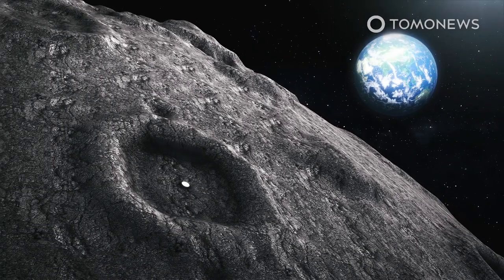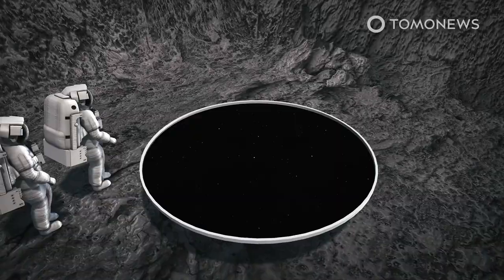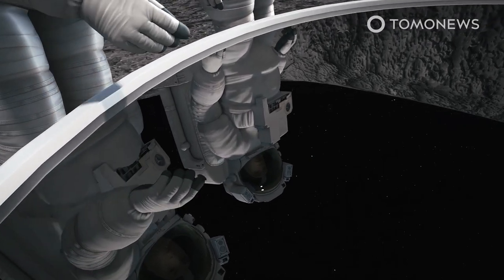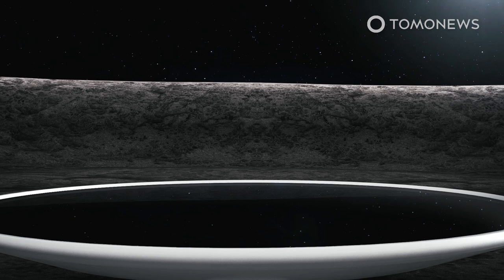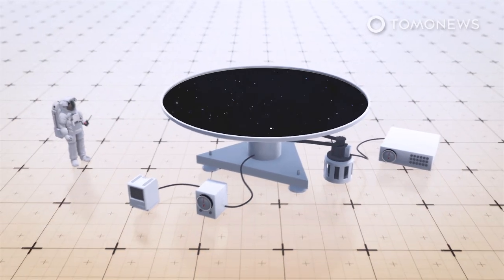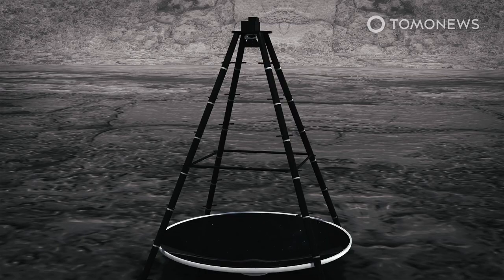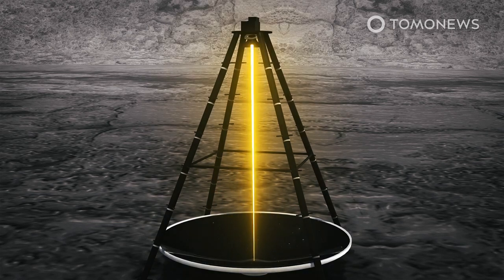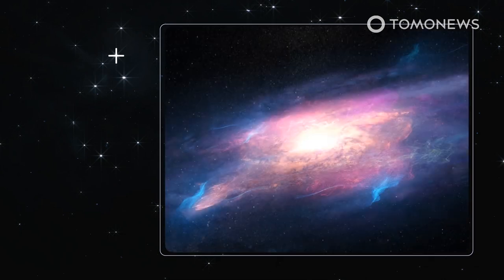Scientists Want Giant ‘Liquid Mirror' Telescope on Moon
AUSTIN, TEXAS — Astronomers from The University of Texas at Austin have revived a plan to build a massive 100-meter wide mirror — made of liquid — on the surface of the moon.

The scientists described the importance of such a huge project in a new paper published in The Astrophysical Journal.

They say a giant moon-based telescope would be able to capture light from objects nearly as old as the Big Bang.

Liquid mirrors are lighter, simpler, faster to construct, and ten times cheaper than conventional glass telescope mirrors.

The key to a liquid mirror telescope is that the liquid must be rotated constantly.

When the liquid rotates, gravity pulls down on its surface, while inertia pulls it sideways at the edge of the dish.

As a result, the liquid forms a uniform and perfect parabola, the ideal reflecting surface for a telescope.

Work is underway to find the perfect mix of liquids, as it requires a liquid metal to drift on top of other liquids, plus a thin layer of material on top to minimize evaporation.

Liquid mirrors usually use mercury, but that won’t work on the moon, as mercury will freeze in the very cold moon temperatures.